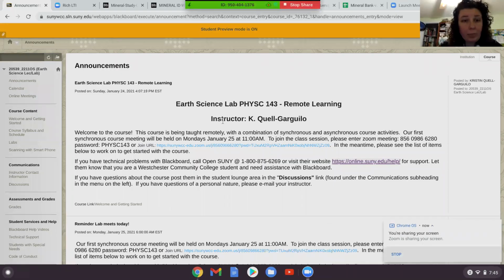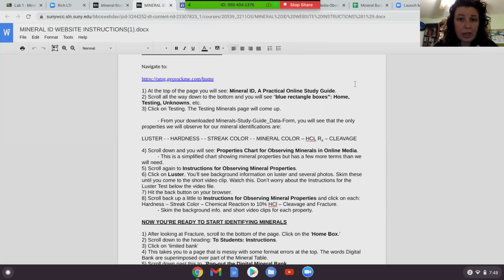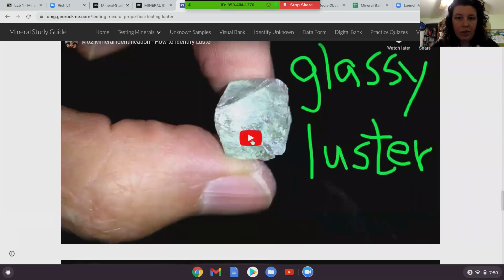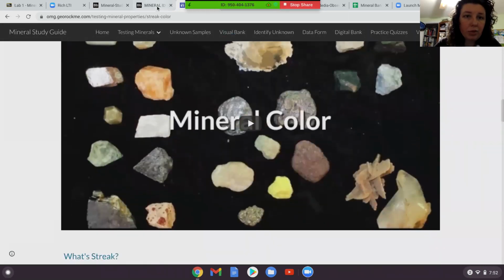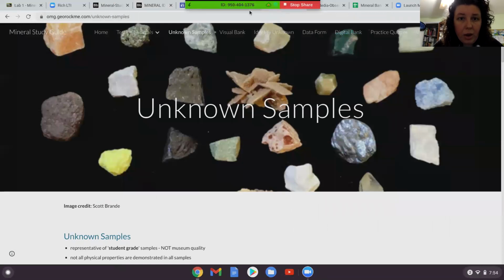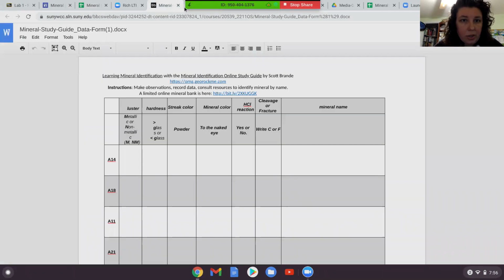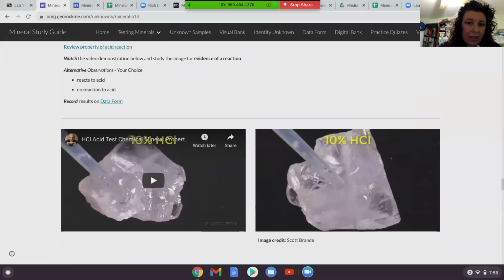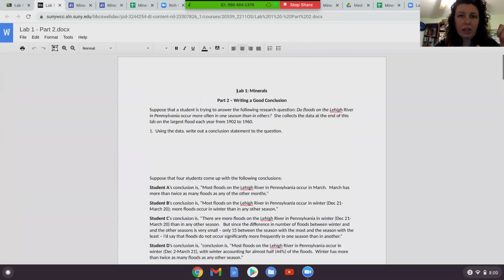ES -143 Lab 1 video walk through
This will help you navigate your way through Lab 1.